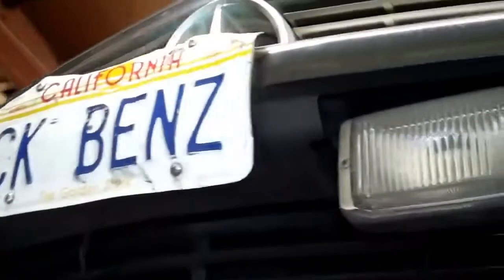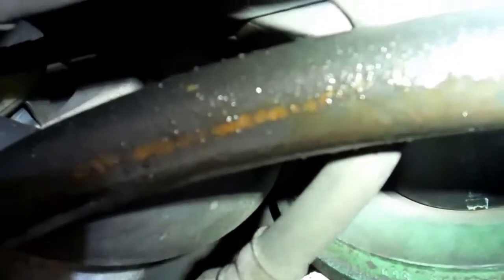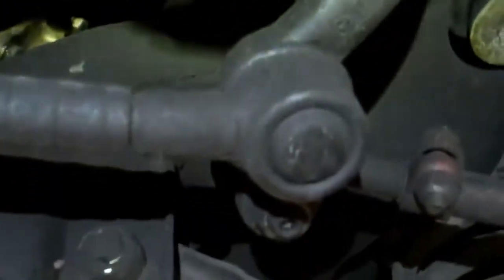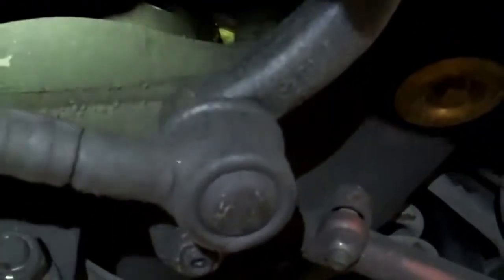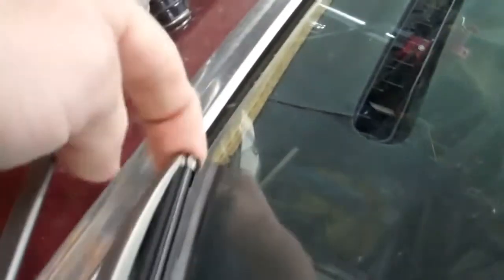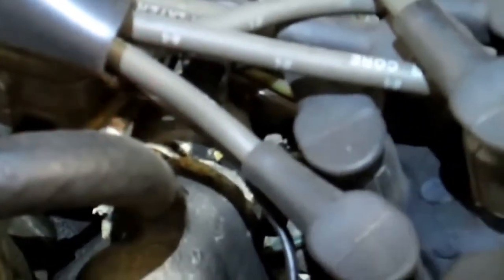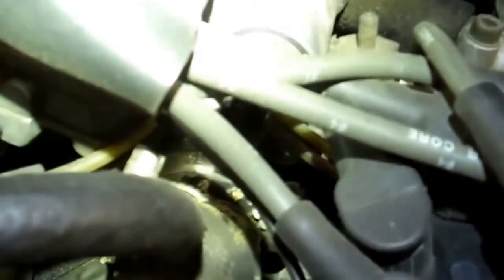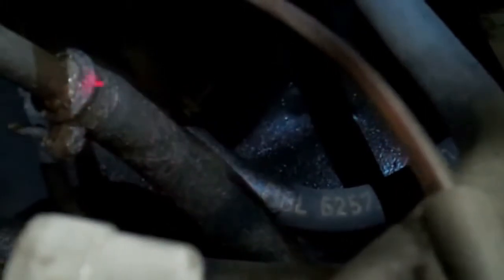1985 Mercedes 380SL Service Inspection